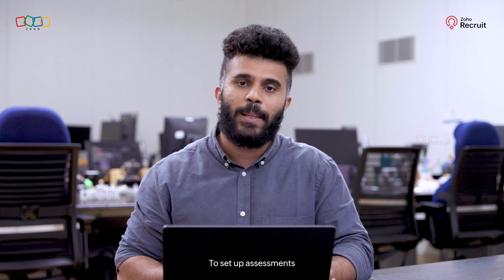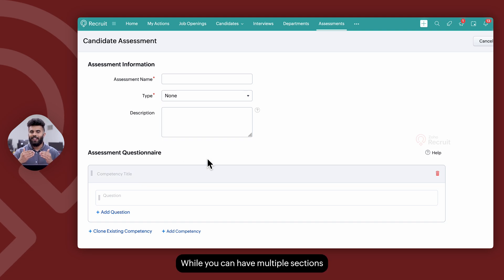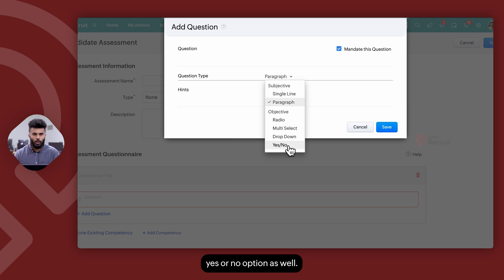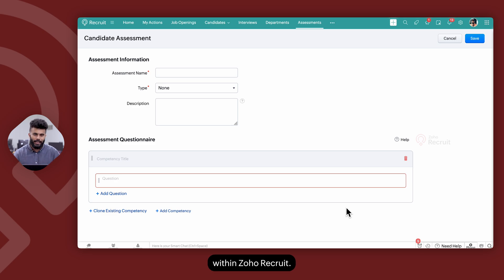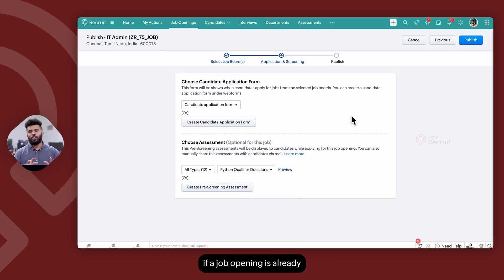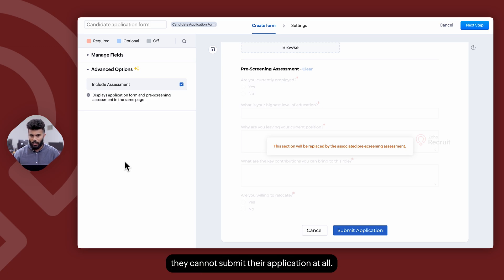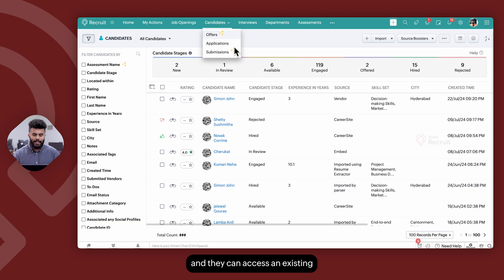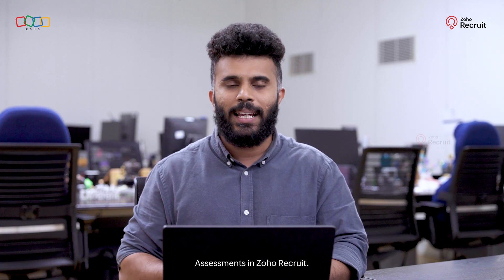Screen Candidates Effectively with Zoho Recruit’s Candidate Assessments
Learn how to associate candidate assessments with job postings or share them via email to evaluate applicants before moving them forward in the hiring process.